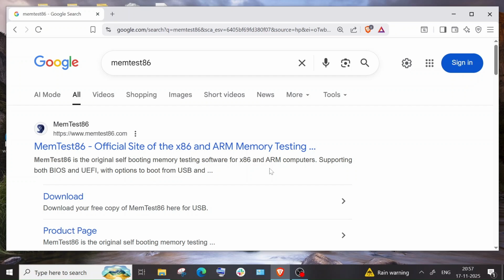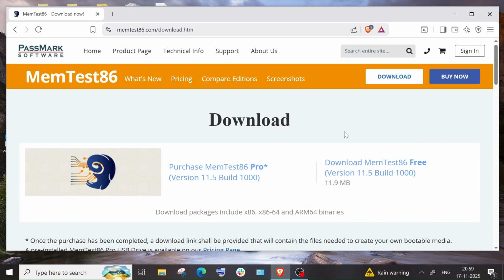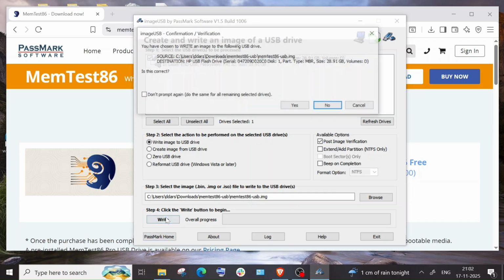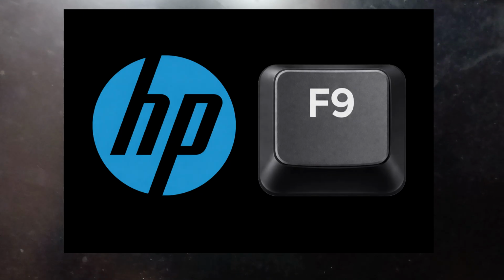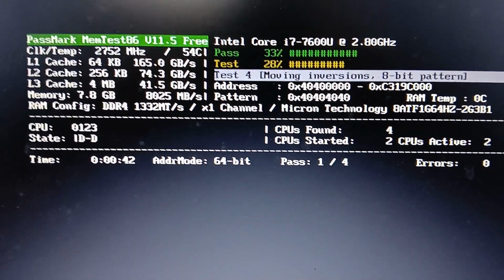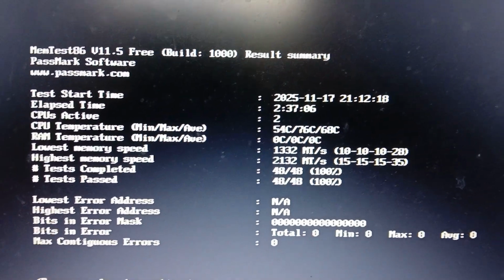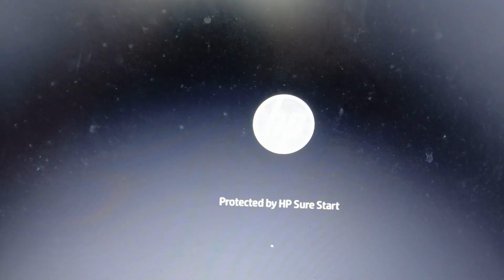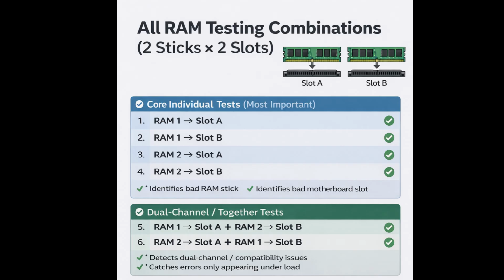How to Test RAM using Memtest86 - Full Step by Step Setup Tutorial in Windows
In this tutorial we will see how to download and install memtest86 in windows 10 or 11 to create bootable usb flash drive and also to test RAM